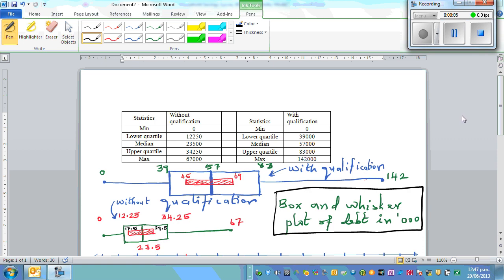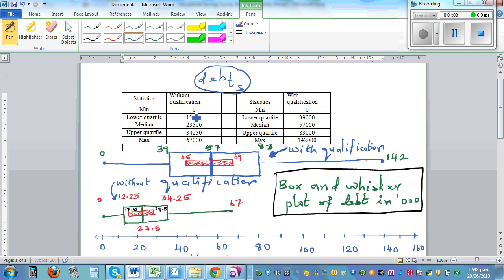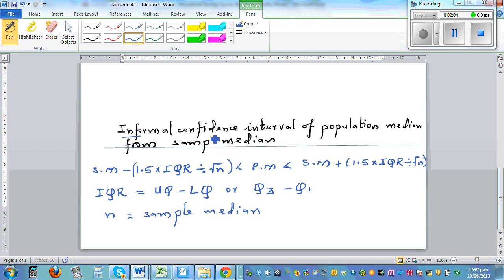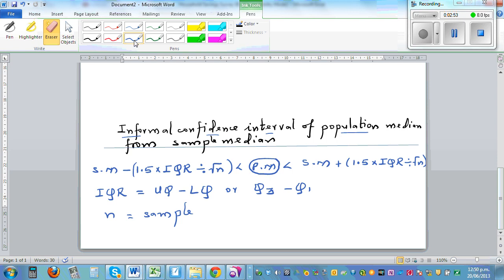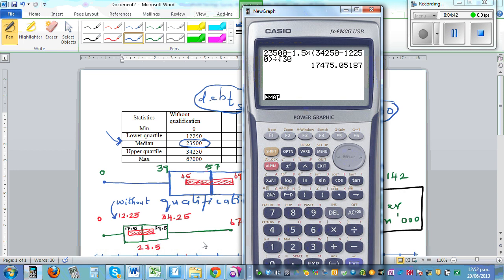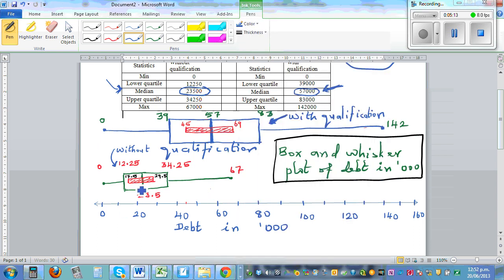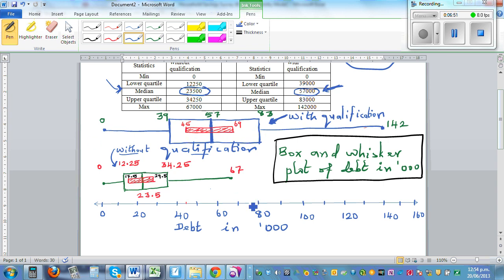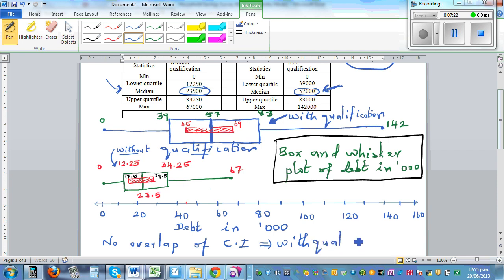Using informal confidence interval of population median to make sensible statistical inference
In this video I have explained how to calculate the informal confidence interval